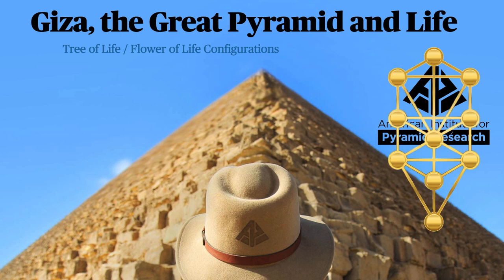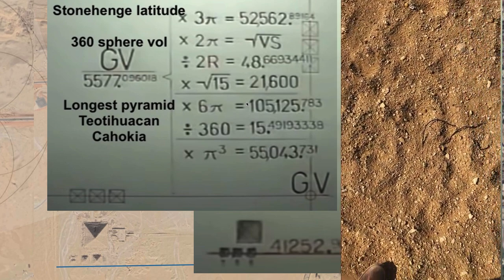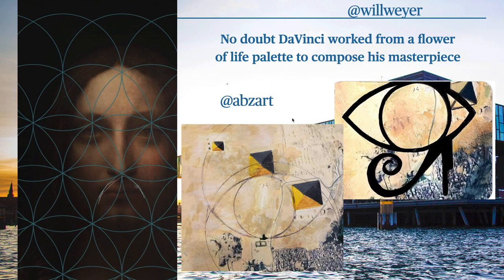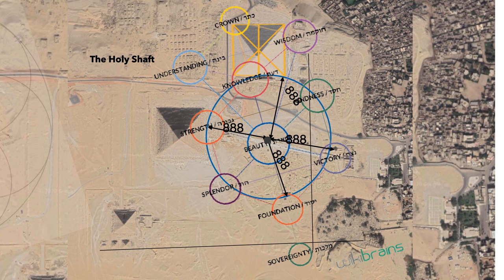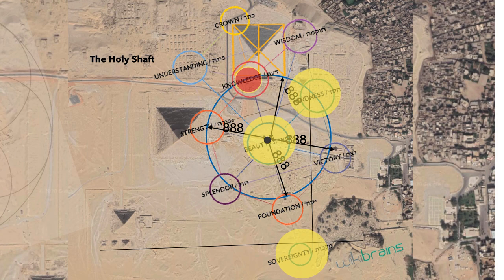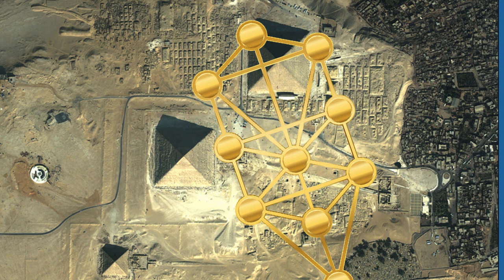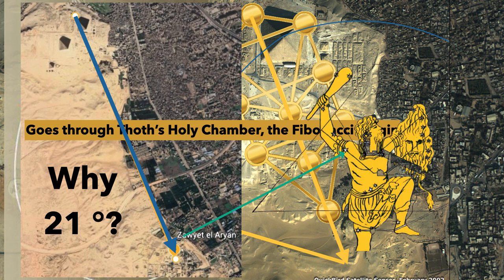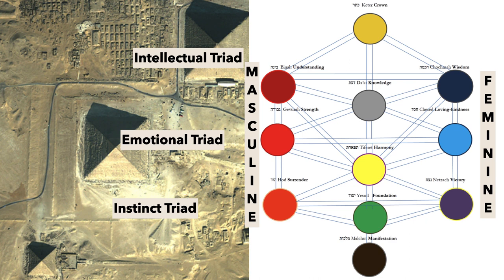Giza, the Great Pyramid, and the Tree of Life | TheGreatPyramidAIP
The Great Pyramid and the Giza Plateau are the repositories for so much sacred truth! The Tree of Life from Sacred Geometry and the Kabbalah's Tree of Life are embedded amidst Giza's tombs and geometries.The Great Pyramid continues to speak to the right way of living and to live up to its name as the Silent Sage... not so silent to you, if you have read this far or watched our videos.